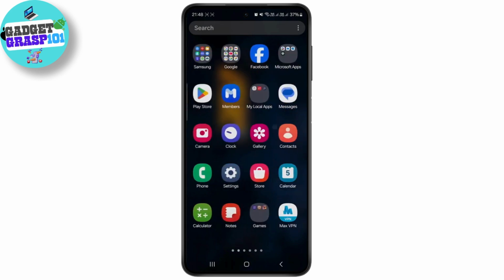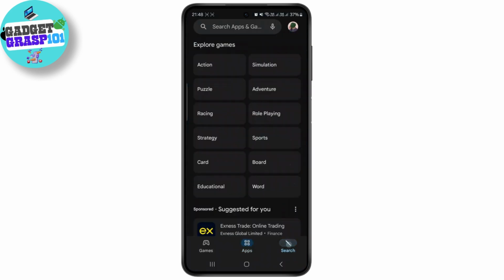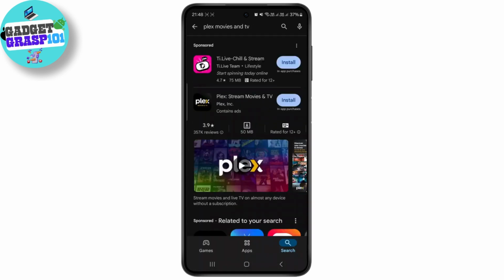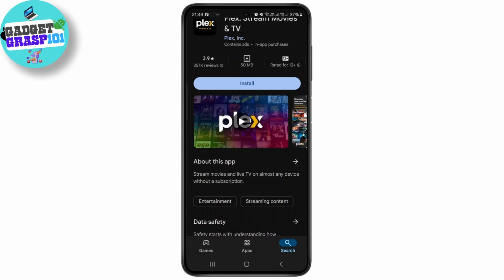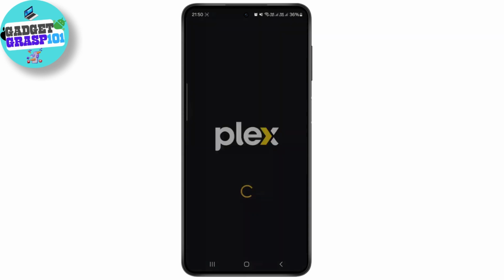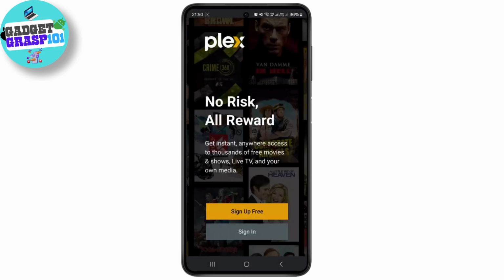How to Download Plex Movies and TV App on Android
How to Download Plex Movies and TV App on Android (2025)!

Looking to download the Plex Movies and TV app on your Android device? This video will show you the quick and easy steps to get the app and start streaming your favorite movies and TV shows. Whether you're wondering, "How do I get Plex on my Android?" or need help with the installation process, this tutorial has you covered. Learn how to download and set up the Plex app for an enhanced streaming experience on your Android phone or tablet. Watch now to find out how to get Plex on Android today!

Timestamps:

00:00 How to Download Plex Movies and TV App on Android
00:10 How Do I Install Plex App on Android?